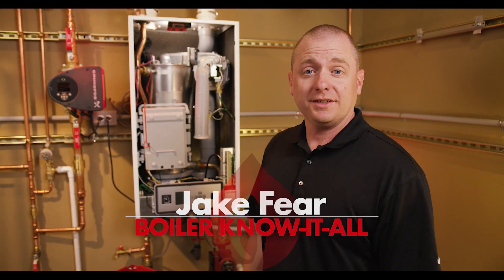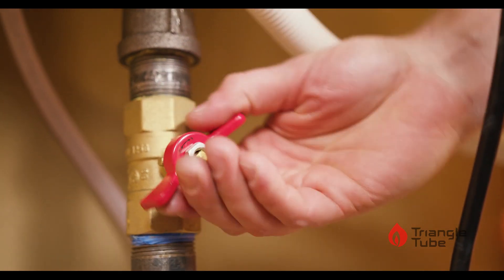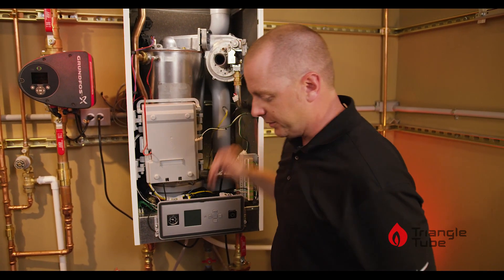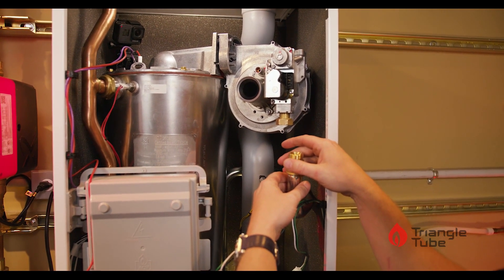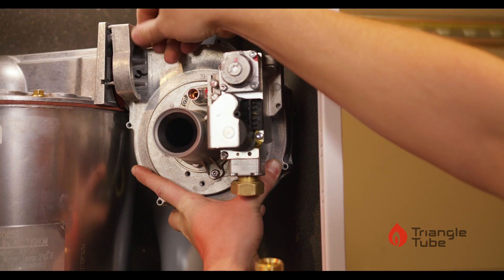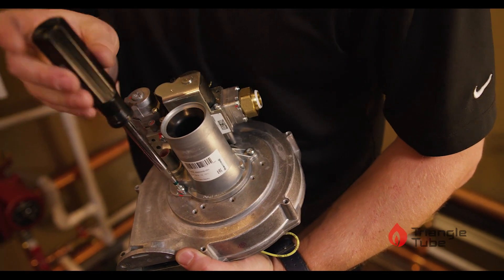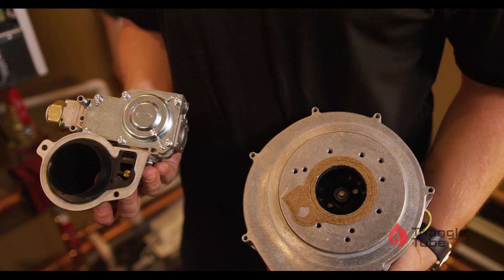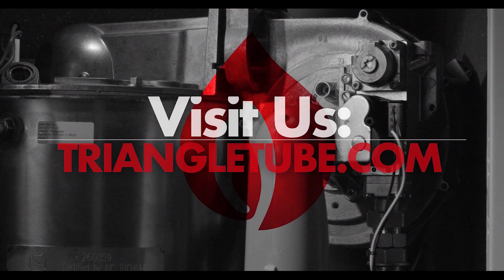How To: Remove and Replace Blower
Learn how to remove and replace the blower in your Triangle Tube boiler